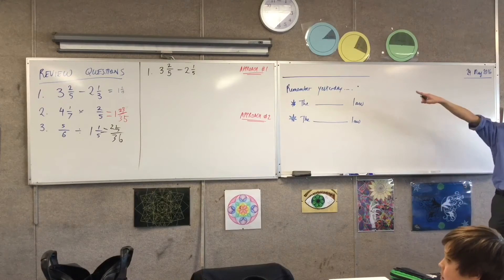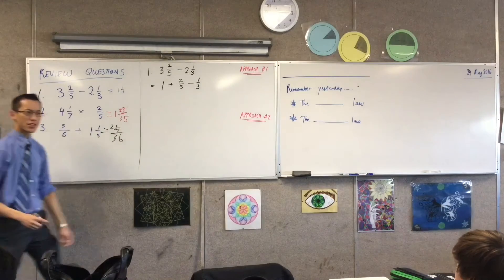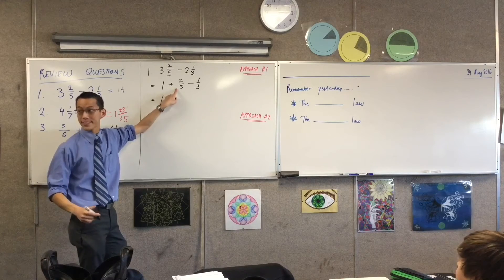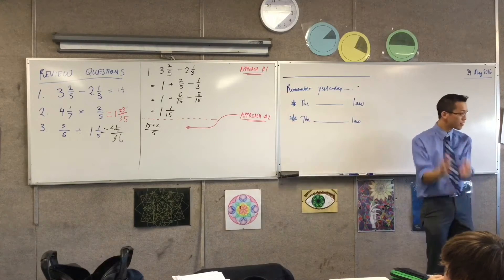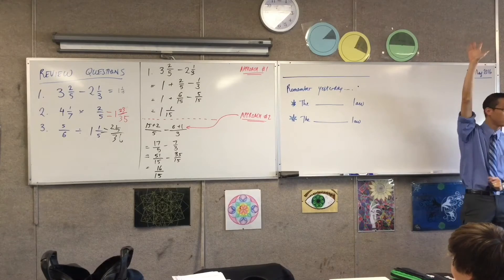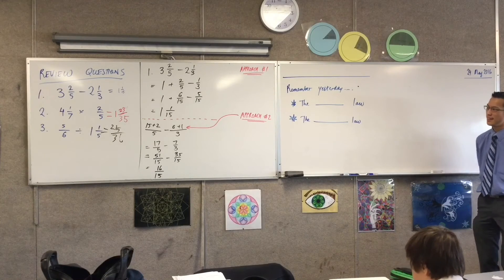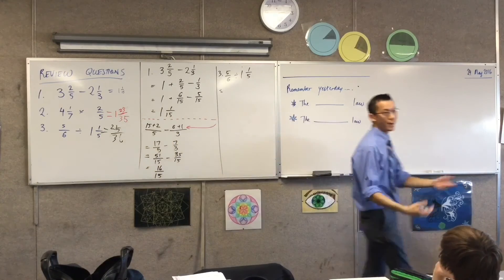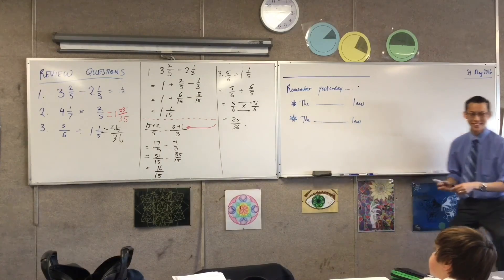The Distributive Law (1 of 2: Using two approaches to subtract fractions & Multiply Fractions)